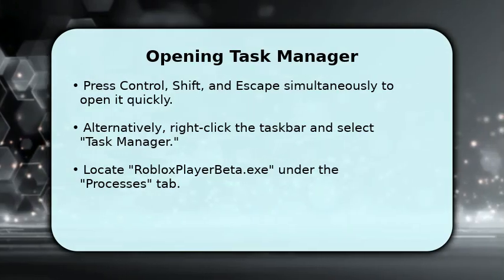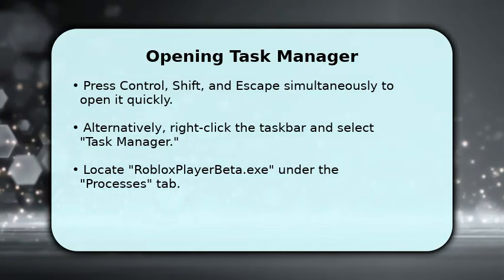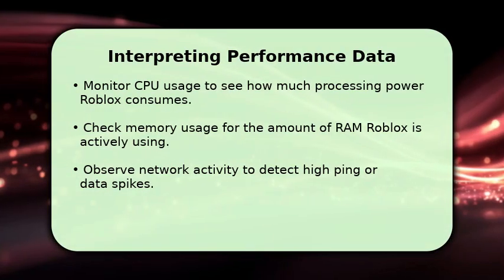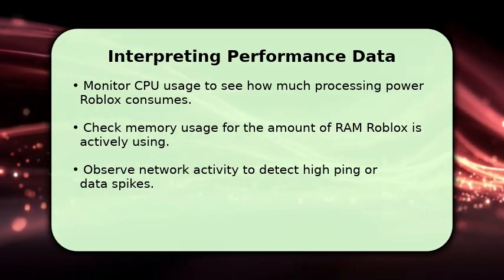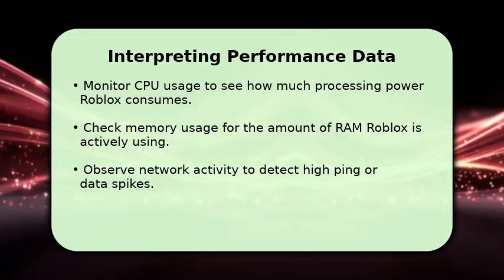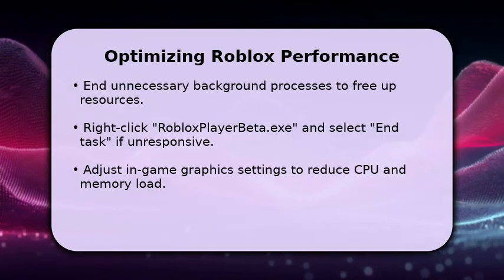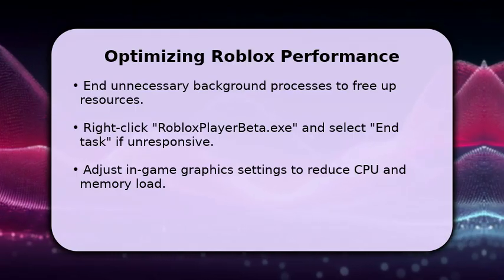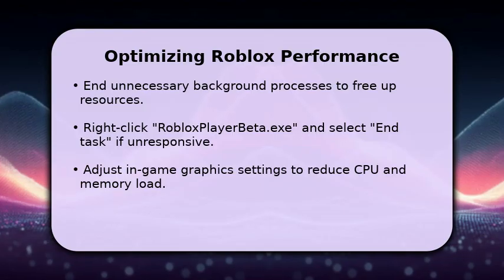How to Use Roblox Task Manager (New 2025)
▸ :^) Learn how to effectively manage tasks in Roblox using the task manager. In this video, we will cover the basics of task management and provide tips on how to optimize your workflow. From creating new tasks to prioritizing existing ones, we will explore it all.